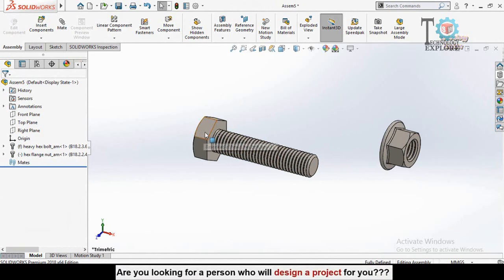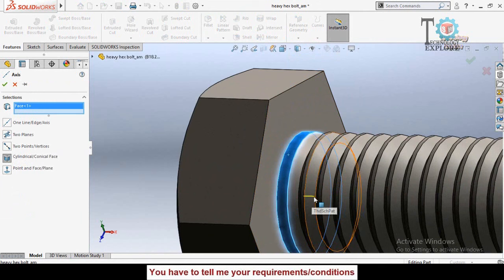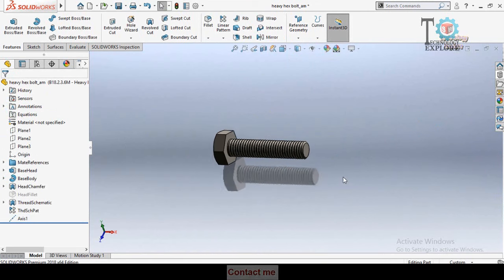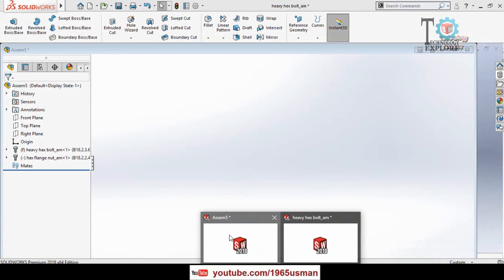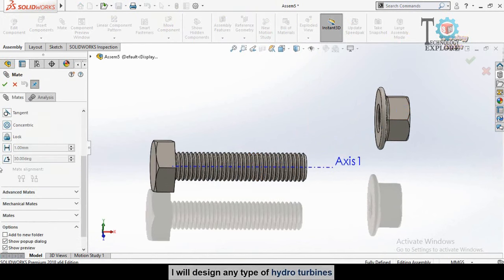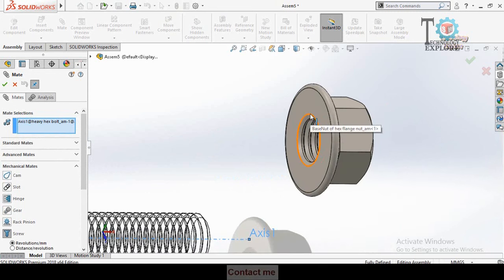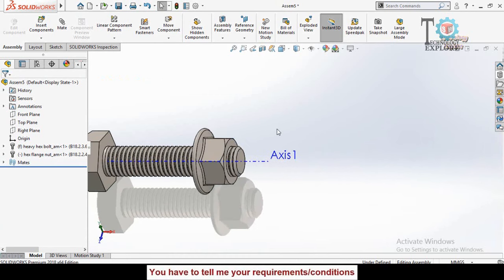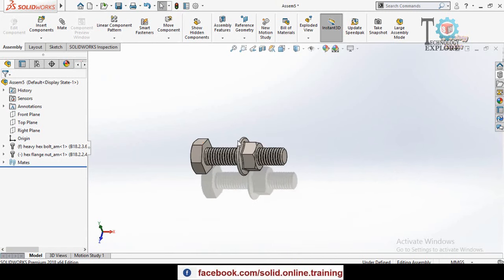How to apply Screw Mate in SolidWorks to Assemble Nut and Bolt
In this solidworks video tutorial I will tell you how to design and assemble nut and bolt in solidworks assembly, how to apply screw mate in solidworks assembly.

1. SolidWorks                                                         2. Hydro Power
3. FYP Designing and Manufacturing.               4. Electrical Engineering
5. 3D Printing                                                         6. Low RPM Alternators
                                7. Manufacturing of Hydro Turbines